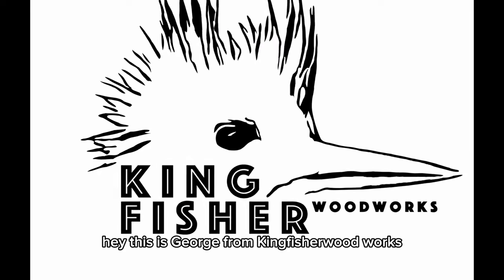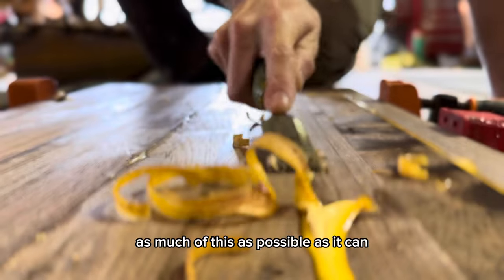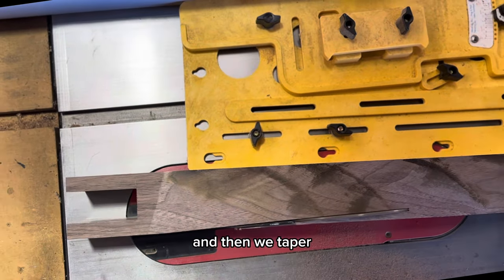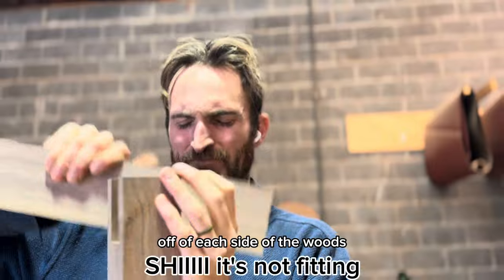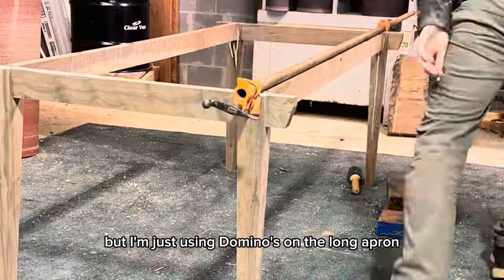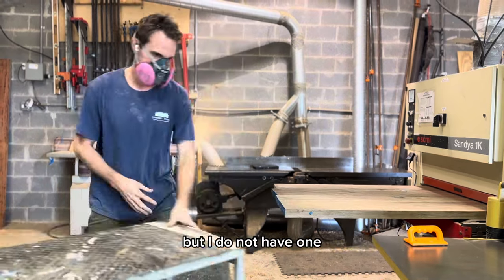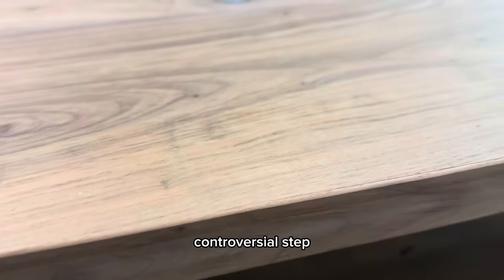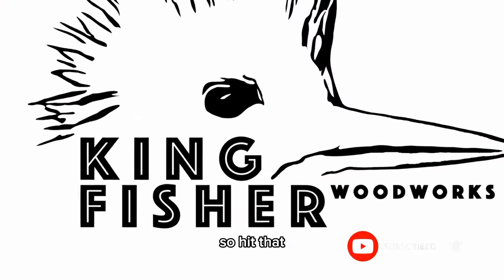Failures and Bridle joints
⁠ ​Building a walnut dining table start to finish. A few hiccups along the way, mistakes that I'll for sure never make again. (I hope)​⁠ ​⁠@WoodpeckersLLC ​⁠@ecopoxy ​⁠@festoolusa

The 2024 New Year had us ready to begin this YouTube journey- thanks for following along. Here you will find a  woodworker making lots of mistakes but learning as I go, featuring all your favorite wood species and figured tables!

We will be doing videos on mostly commissions, with a large veneer dining table coming up and a huge veneer conference table, too.

Watch our shorts and long-form projects here. As always, reach out with any questions.